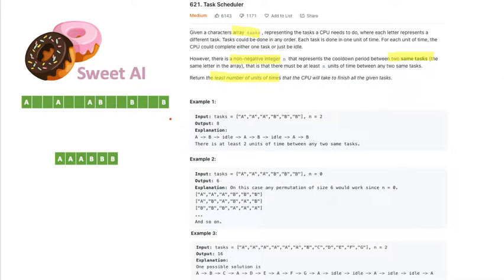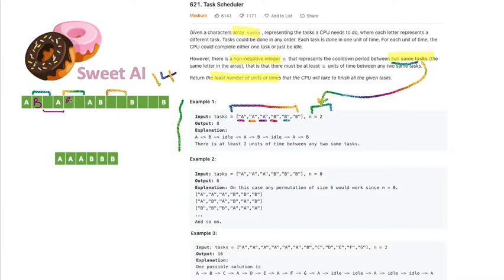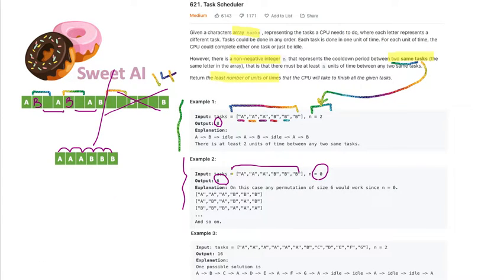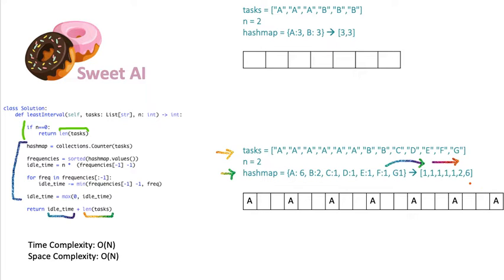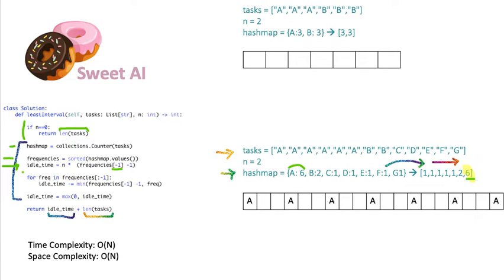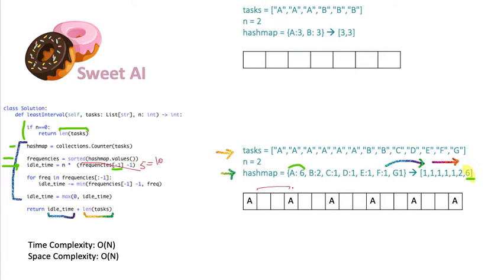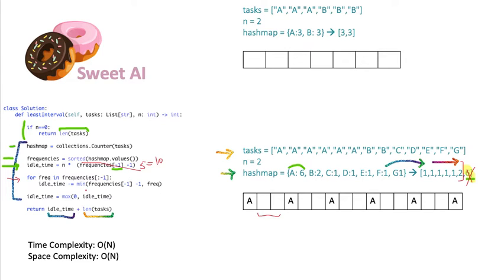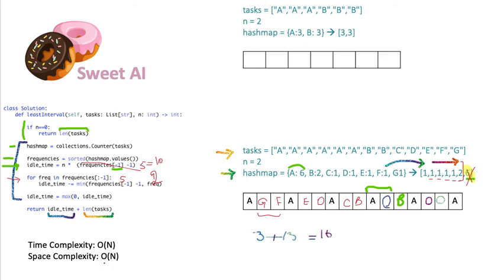LeetCode Q 621: Task Scheduler